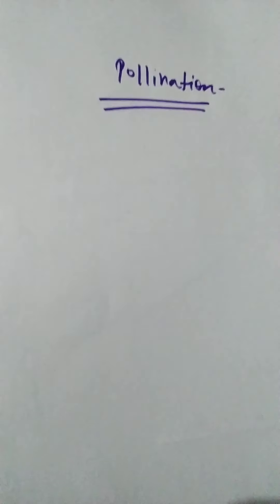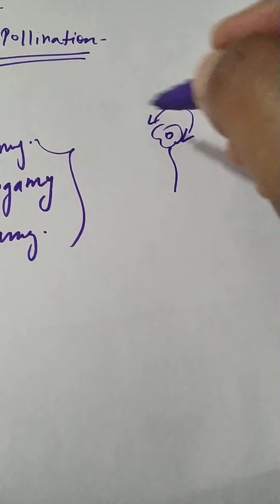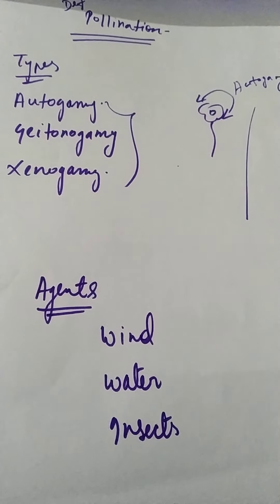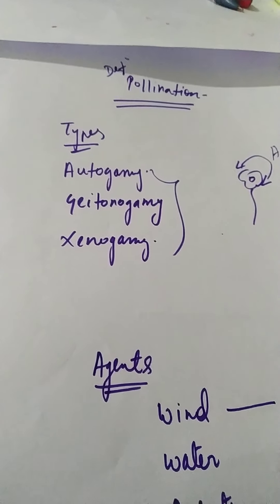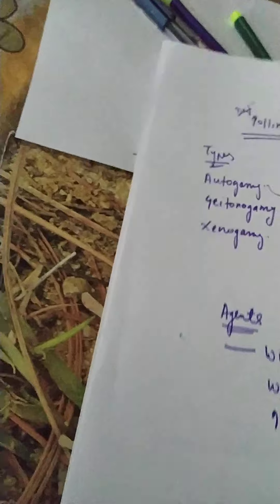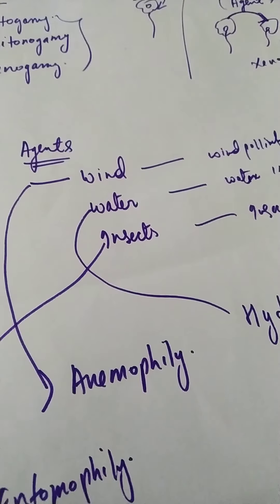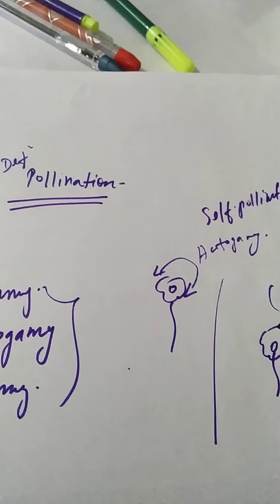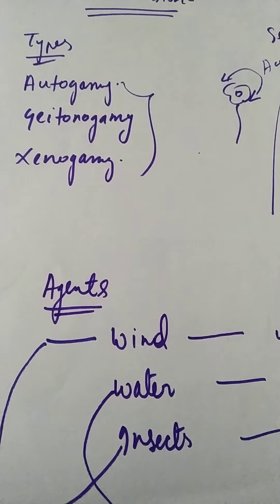Pollination part 2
Agents